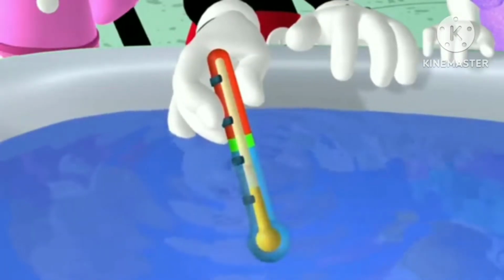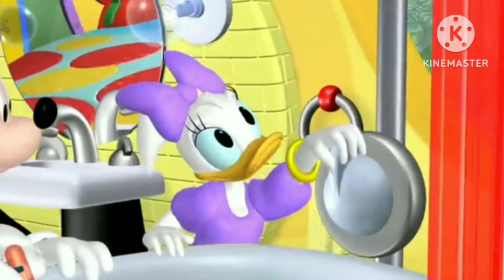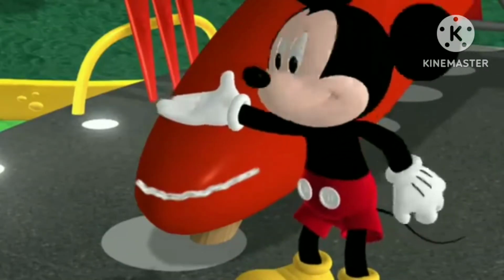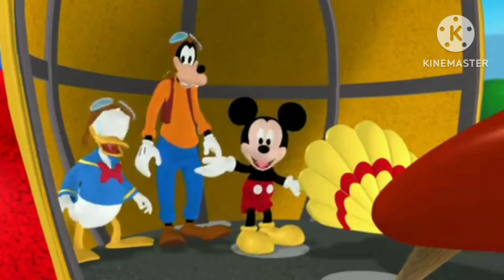Using The Mouseketools In Donald's Hiccups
From Donald's Hiccups

Mouseketools In The Episode
Tap Dancing Shoe
a Toy Thermometer
a Glue Stick

Mickey Mouse Clubhouse Season 1 Episode 26